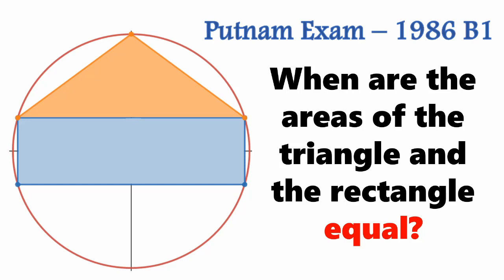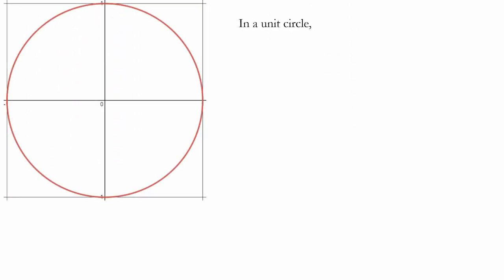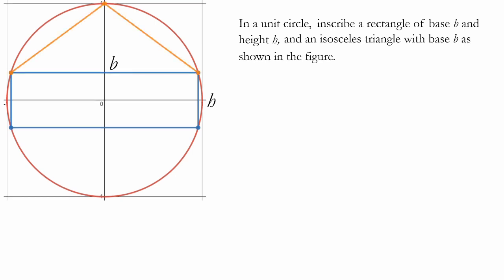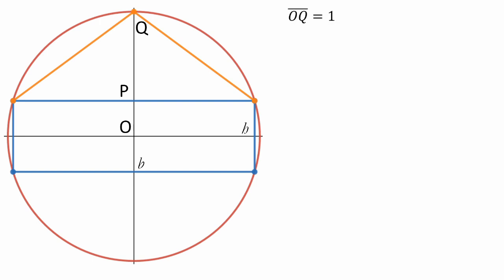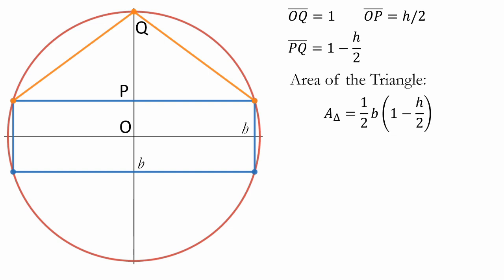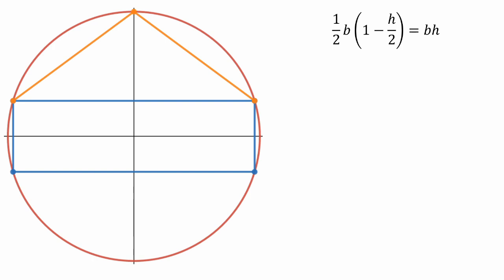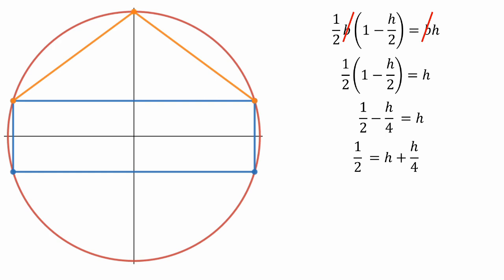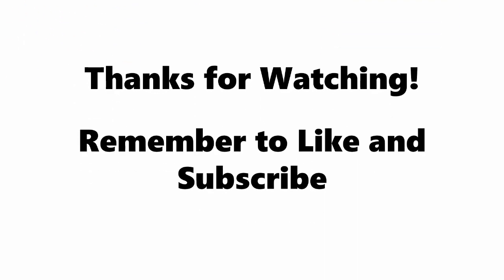You should be able to solve Putnam Exam Question (1986 B1)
While the questions on the Putnam Exam are usually notoriously difficult, this one can be solved without much difficulty.  In fact, I would wager that someone with a basic knowledge of plane Geometry and algebra would be able to easily deduce the proper solution.

This question was from the 1986 administration of the exam.